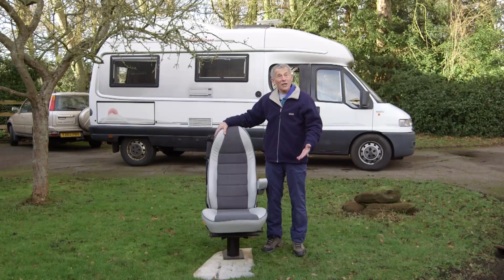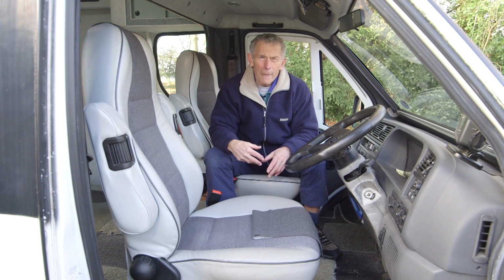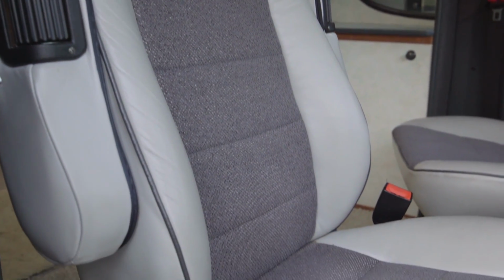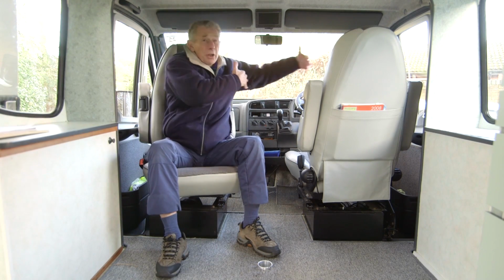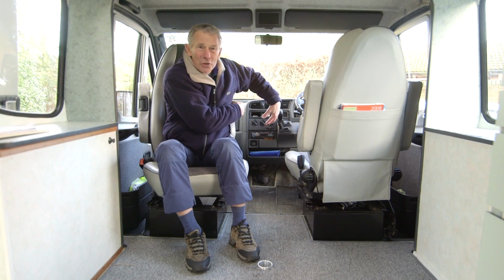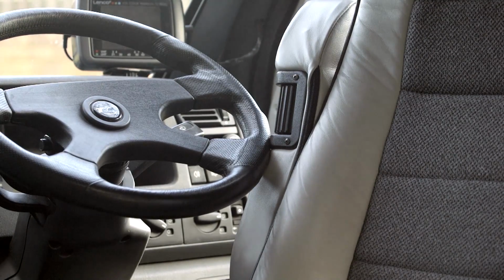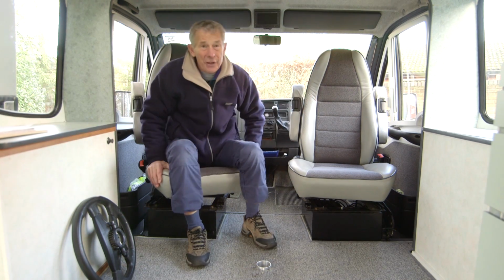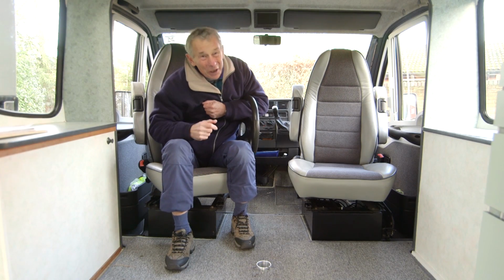Practical Motorhome on swivelling seats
Watch Practical Motorhome's video with expert John Wickersham and learn more about your motorhome's swivelling seats.

Welcome to the home of Practical Motorhome on YouTube - Britain's best motorhome magazine.

This channel will give you regular videos, from inspiring travel guides to 'van and product reviews, friendly technical guides and more, all you need whether you're a first timer or a lifelong motorhome fan.